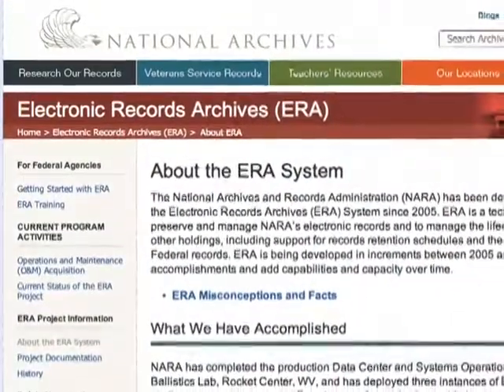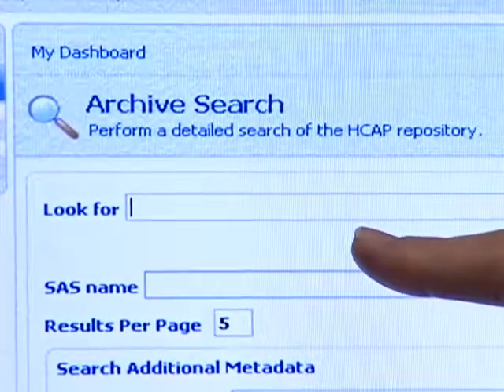ERA — Electronic Records Archives